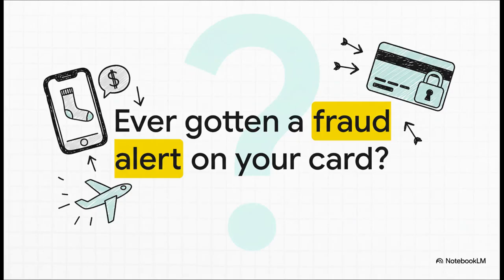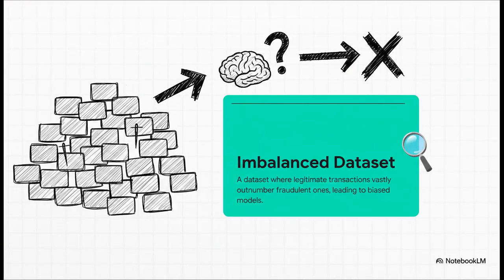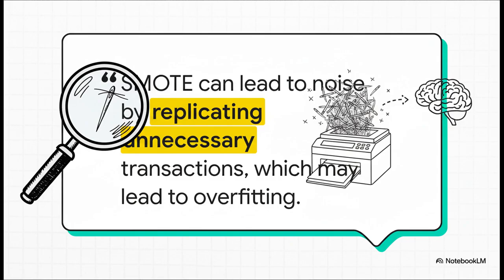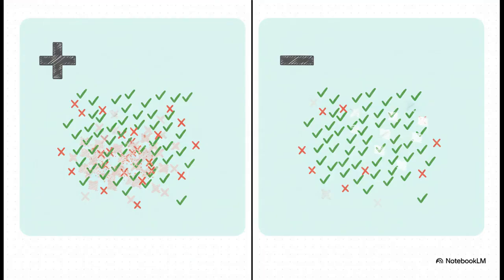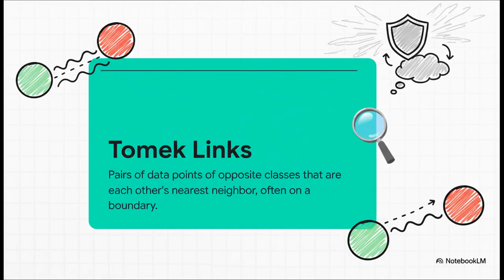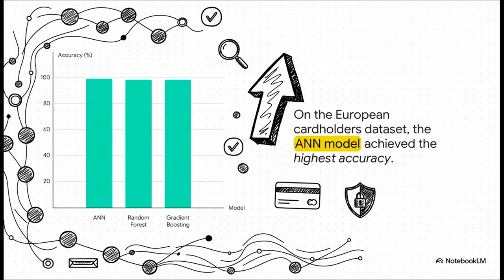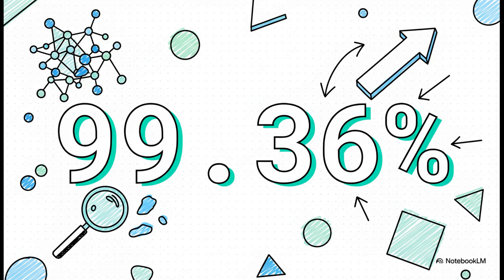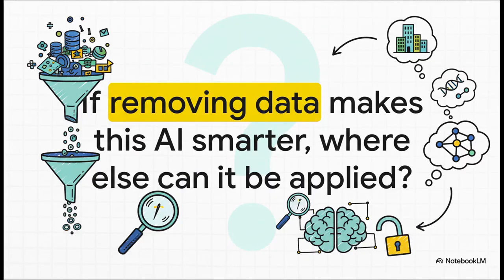EFC-Tomek: An effective undersampling technique for credit card fraud detection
Detecting credit card fraud is a major challenge because fraudulent transactions represent only a
small fraction of financial data. Traditional methods like SMOTE (Synthetic Minority
Oversampling Technique) help balance datasets but can also introduce noise and make models
over- fit, reducing their effectiveness. To tackle the issues that come with oversampling, we present
the Enhanced Fraud Classifier with Tomek Links (EFC-Tomek) framework. This approach builds
on the existing EFN-SMOTE but takes a different approach, using Tomek Links undersampling
instead of SMOTE oversampling to balance the dataset. Our main goal is to improve data quality
and enhance the model’s ability to detect fraud more accurately and effectively. To test EFCTomek, we used two real-world datasets: European cardholders and Loan Prediction. We evaluated
its performance using a number of classifiers, such as Random Forest, eXtreme Gradient Boosting,
Logistic Regression, Gradient Boosting, Artificial Neural Networks, and Support Vector Classifier.
The results showed that EFC-Tomek improved fraud detection, with ANN achieving the highest
accuracy on both datasets.